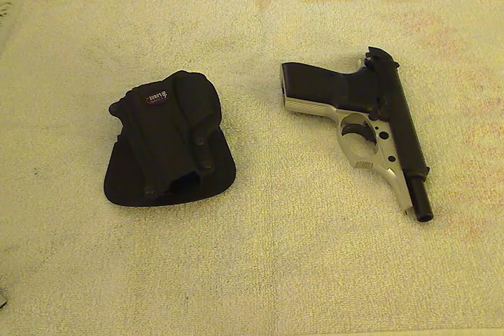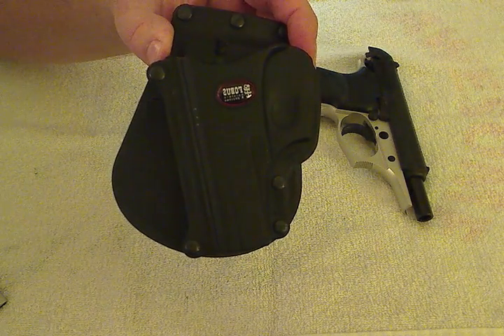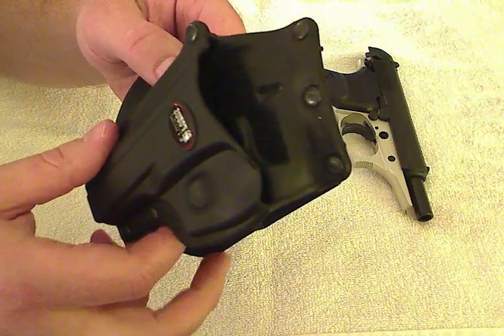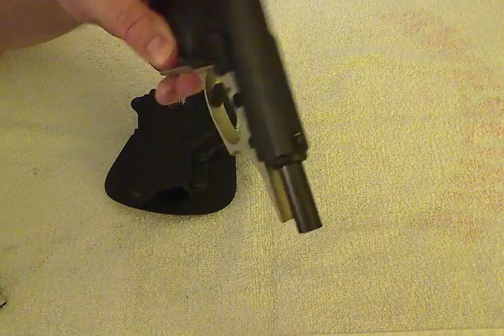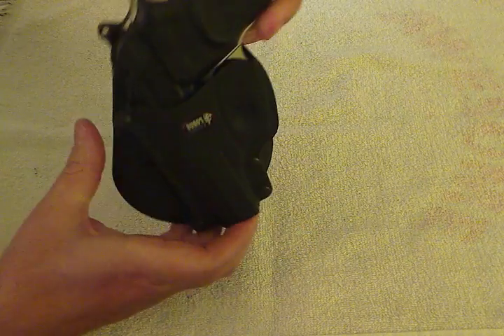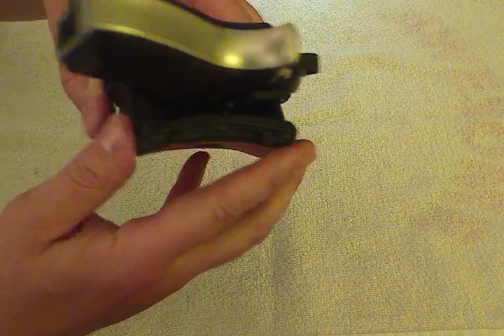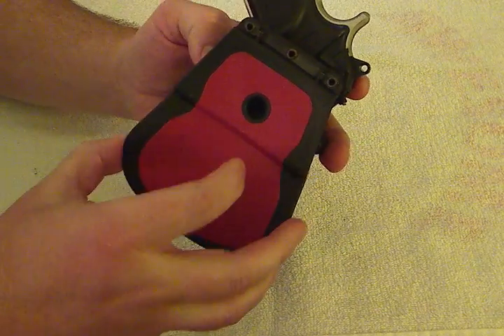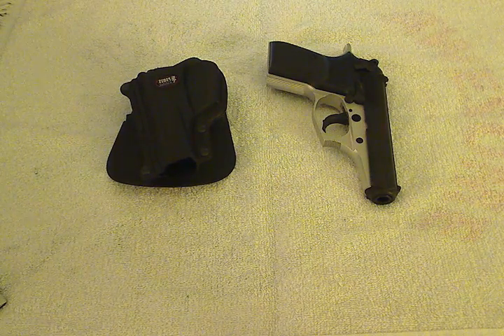Fobus Holster Review - Bersa Thunder 380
This clip reviews the Fobus Holster for the Bersa Thunder 380 and some of the "tweaks" I had to do to make the BT380 fit snug and have easy removal.